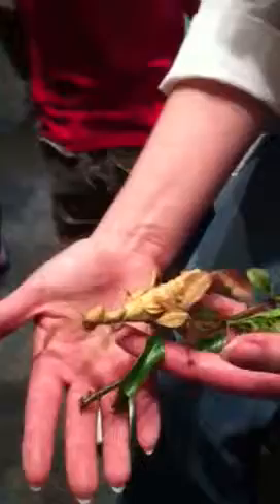Insect- Australian Walking Stick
Filmed at the Smithsonian Museum of Natural History